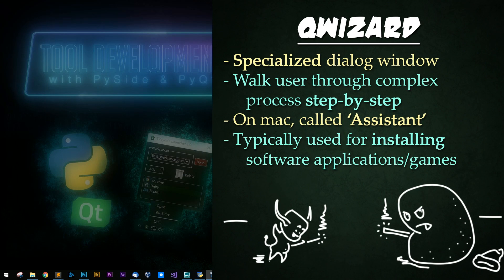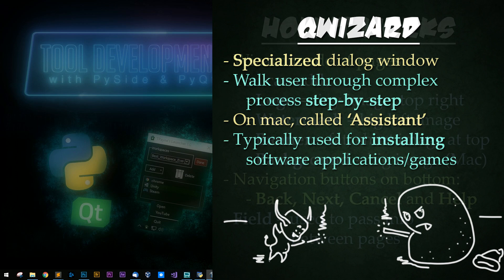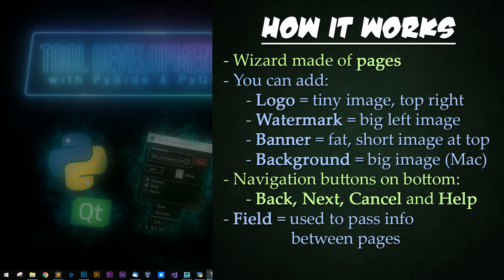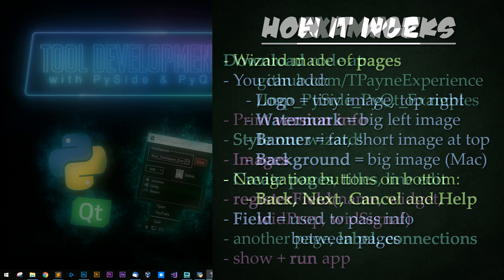PySide + PyQt | QWizard in 3 Minutes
Learn how to create a simple QWizard window that walks the user through a complex process, step-by-step. Installation windows are the most common, and this tutorial walks you through how to create them in PySide and PyQt5.

        XXX